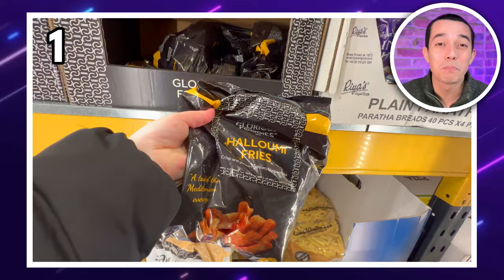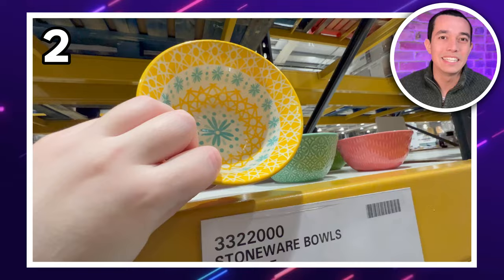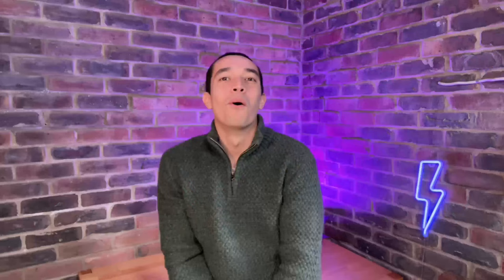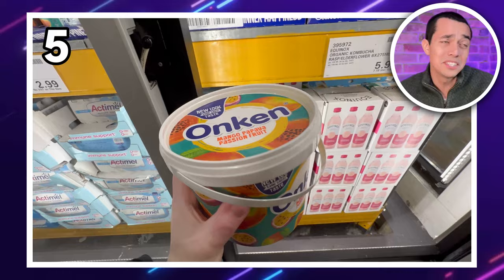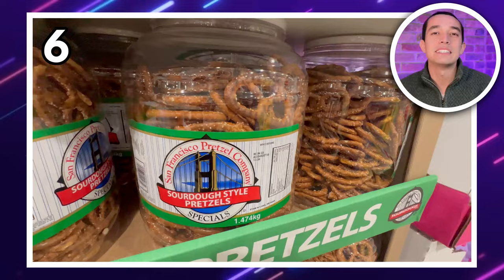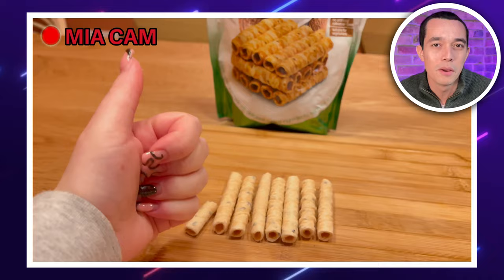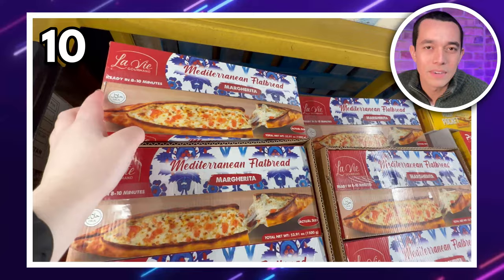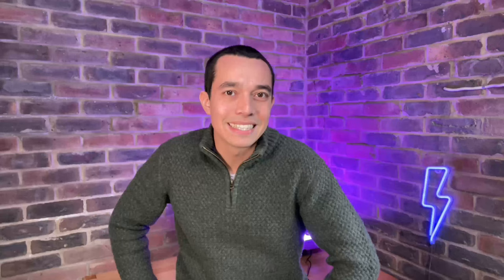Costco Haul 2023 - 10 Things You Should Be Buying at COSTCO!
Here are the top 10 things you should be buying at Costco this 2023.

If you love Costco Haul videos this Costco Haul 2023 video will recommend the best Costco deals.

Tom Church is known as the Costco deals guy, grabbing Costco Hauls and showing all the best offers to you.

Deal hunters, Costco have got loads of great buys in at the moment, from Chinese takeaway replacements and cheesy sides, to frozen desserts and everything you need for Pancake Day. Keep watching to see my top 10 picks...